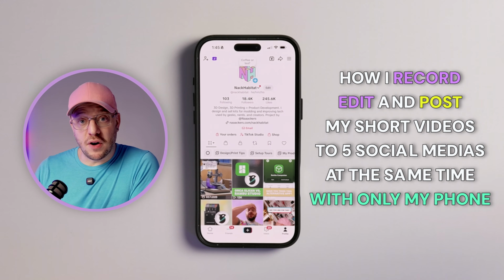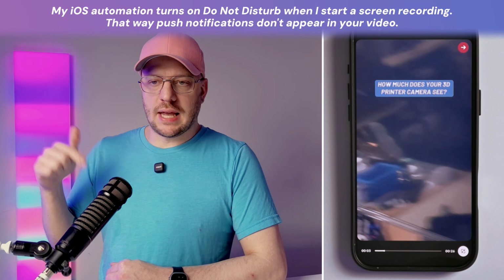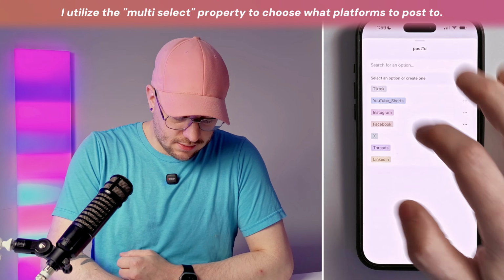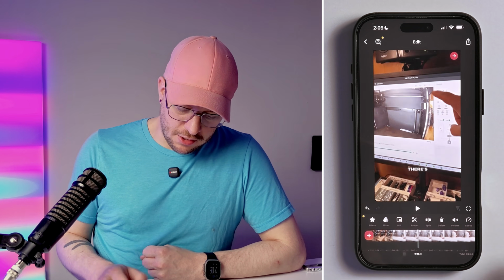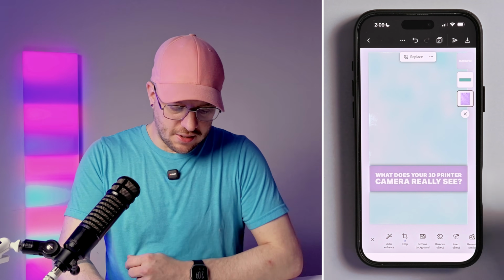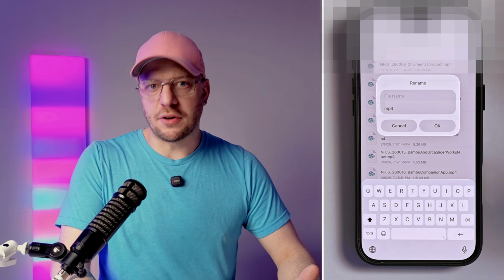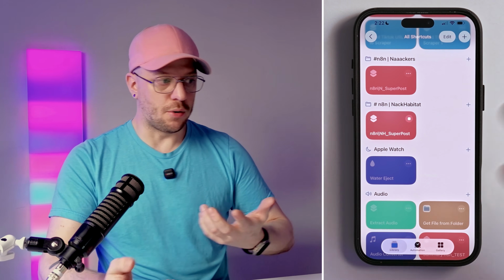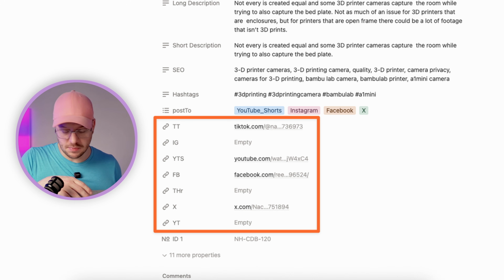How I post 1 short to 5+ platforms using only my phone.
This is a full workflow overview of how I record short videos & post them to 5+ platforms at the same time - only using my phone. FYI, this is NOT a setup tutorial - this is just me showing the step by step of all the tools I use and what the workflow is like.

List of tools used:

NotionHQ
n8n_io cloud in @Hostinger
blotato API
Inshot Video Editor
AdobeExpress
Amazon S3 cloud storage
OwlFiles

Others I use that I didn't show in video:
apify for data scraping (not shown)
ChatGPTapp (not shown) for summaries, SEO, Hashtags, and video summaries.

The bad news is this costs close to $100/month to replicate. The good news, is Blotato is the only service in this entire list that is used exclusively for this task. Everything else I use for a bunch of other stuff. For me, the time saved, it's a no brainer. I would spend $300/month for posting to 5 places to be this easy. I can't share my n8n template at this time because it's so messy and sometimes broken, but I do plan to release in the future.

The big question: WHY so this?

This workflow allows me to do the following:
- Get an idea for video, shoot, and edit it on the spot using the Tiktok camera app which is the best one IMO. Send the video off to all platforms without having to do anything at a PC.
- Captions within Tiktok are free (and good for SEO when done in app)
- I'm able to screen record the video to get the highest quality version of it with loudness maximized saved to my phone immediately.
- I now have a hardcopy of that video on my device, backed up to icloud, and when uploaded to AWS later in the flow, a second backup of it.
- Using adobe express I can load up a portrait thumbnail template, take a photo of what I'm making the video about, get a thumbnail in minutes. Thumbnail is auto backed up to adobe cloud, and then to Notion cloud once uploaded.
- Creating all the video information, hashtags, and SEO in Notion means I have all of that data, now searchable and categorizable. At any time, I can quickly reference a video and it's details within seconds, from any device logged into Notion.
- The end of the workflow grabs the public links to all the content that was posted. Using another workflow now show here, I can quickly scrape the analytics, transcript, comments, and more, which are all amazing information for future planning and content.
- The last two points are awesome, because now that all that information is local to me, I can connect it to a LLM of my choice and have it make suggestions, run reports, show me datapoints and trends, etc.